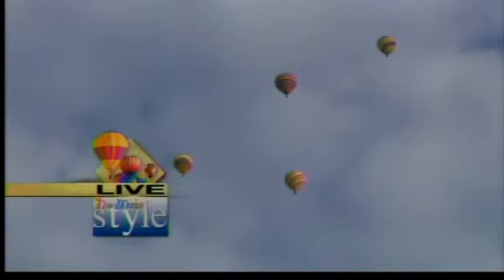Perfect Pictures at Balloon Fiesta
Nikki and Kristen are live from Balloon Fiesta with Jay Miller, Professional Aviation Photographer representing Nikon, the official Camera of the 40th Annual Albuquerque International Balloon Fiesta. Jay gives tips on taking the best pictures and talks about the photography classes he is offering this week. The girls also share details on how viewers can submit their own videos and photos for fabulous prizes and announce recent winners.